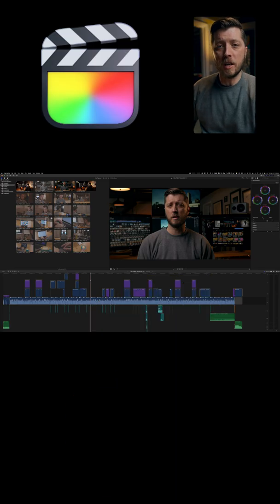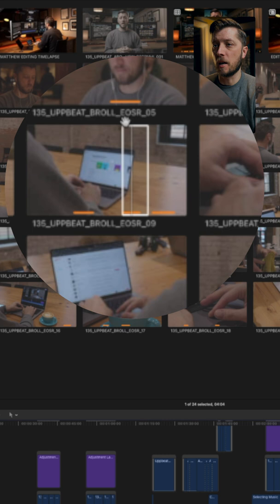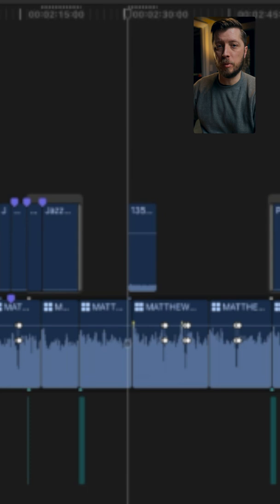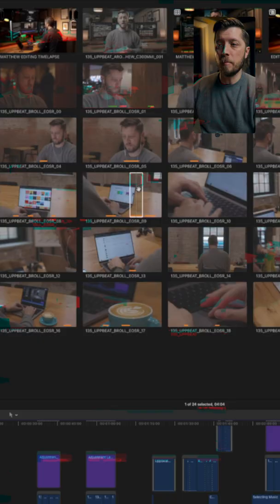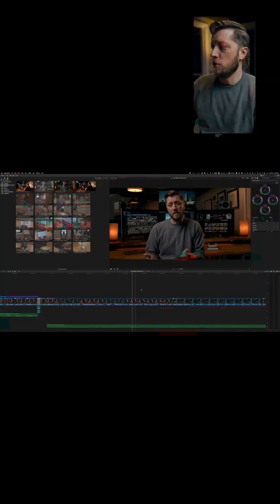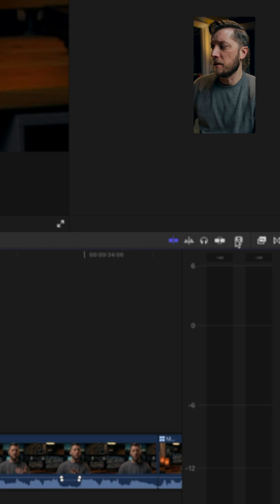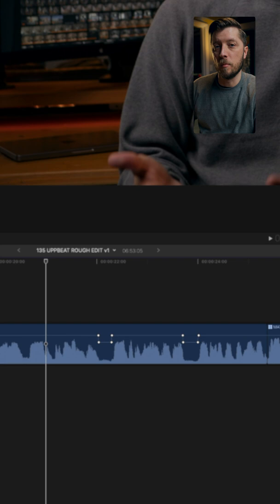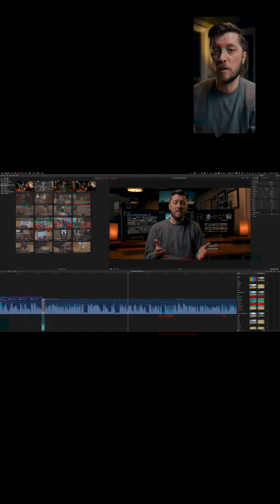6 🤩 Tips For FINAL CUT PRO In 60 Seconds!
1. Append Clip To Storyline | Q
2. Append Clip To Storyline Backtime | Shift + Q
3. View Clips As Waveform Only
4. Adjust Height Of Clips
5. Toggle Effects Browser On/Off | Command + 5
6. Toggle Inspector Window On/Off | Command + 4

MY VIDEO EDITING GEAR:

14" MacBook Pro (2021) | Base M1 Pro, 32GB unified memory, 1TB SSD

SEND ME STUFF:

Midland Pictures
c/o Matthew O'Brien
1441 Mall Dr Ste 100
No. 188